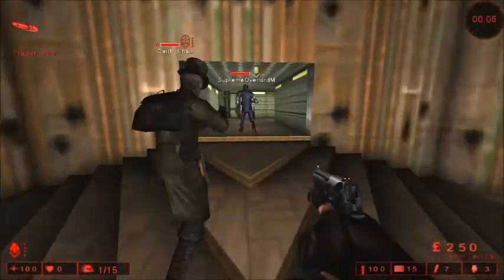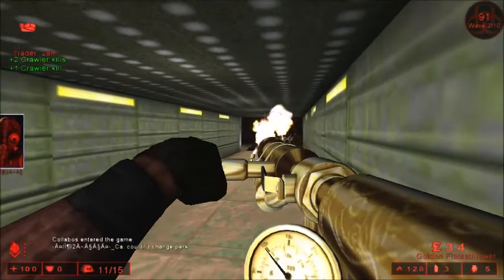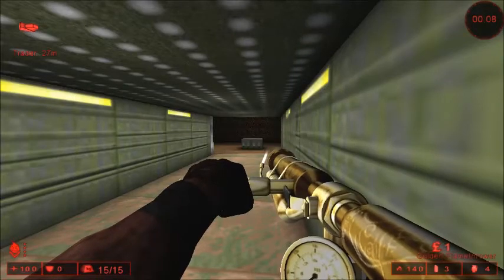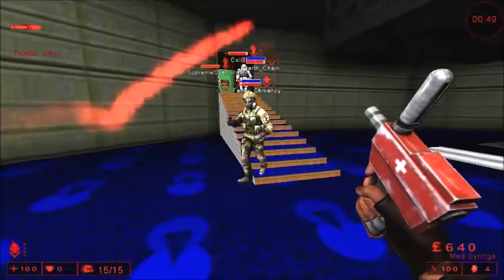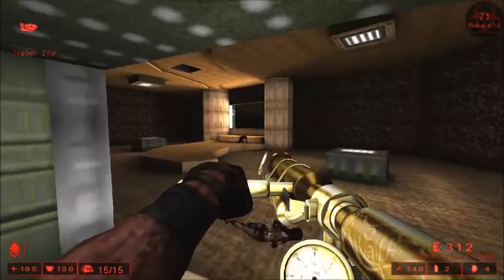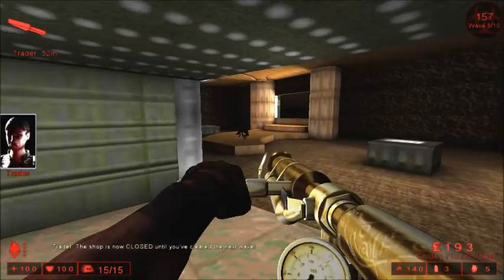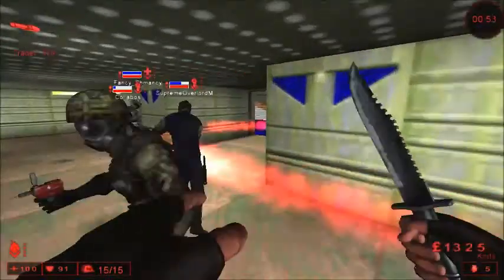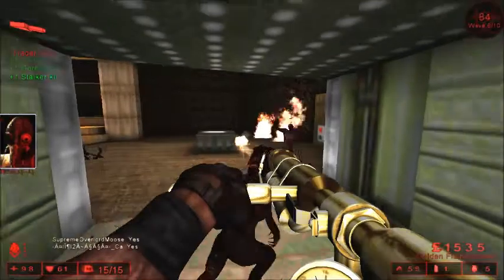Killing Floor Gameplay w/ JazzyJXII: Episode 1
Rate and/or sub. Helps me out a lot.

Little bit of audio issues but all in all I think it turned out pretty good.